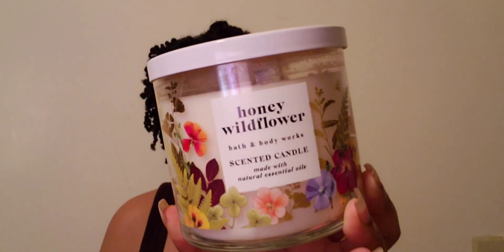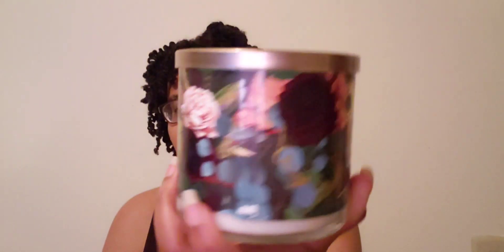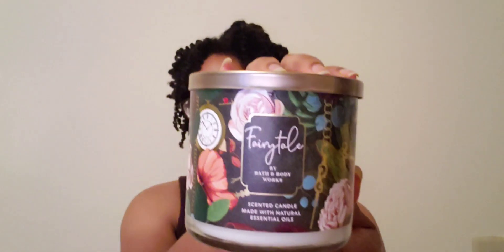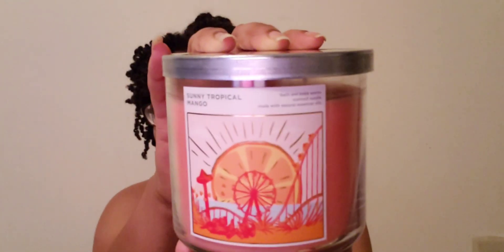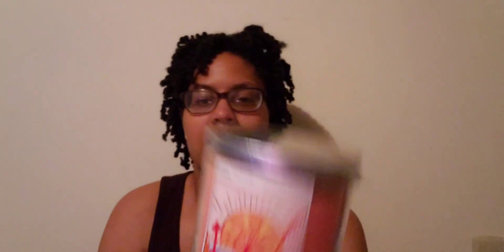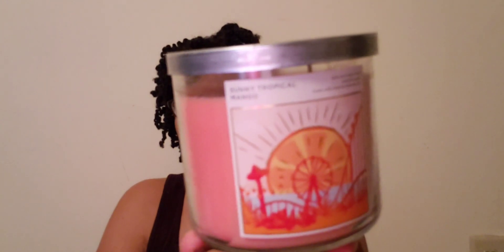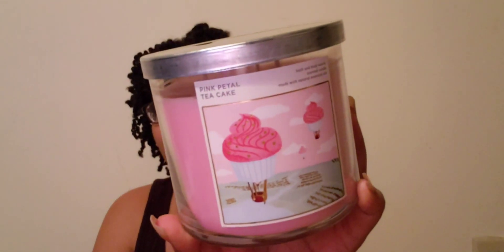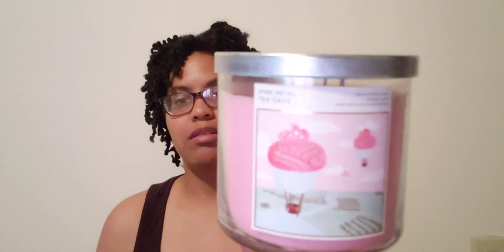Bath & Body Works SAS Haul 2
Bath and Body Works SAS Haul 2022 online & in store